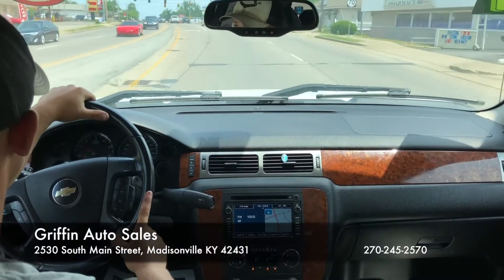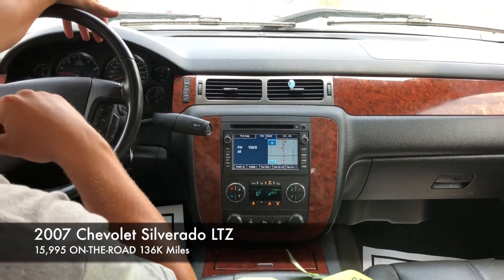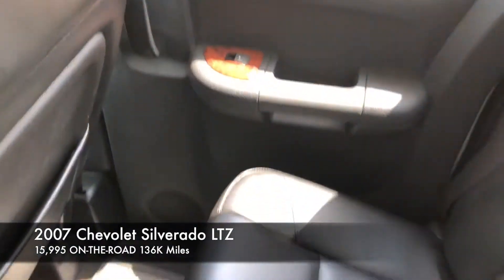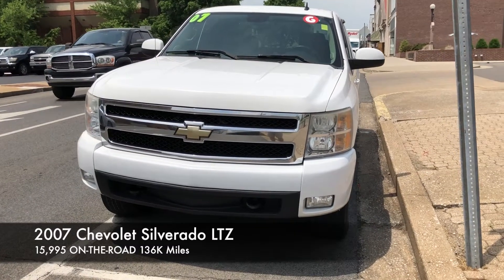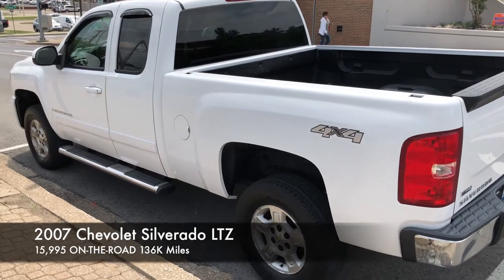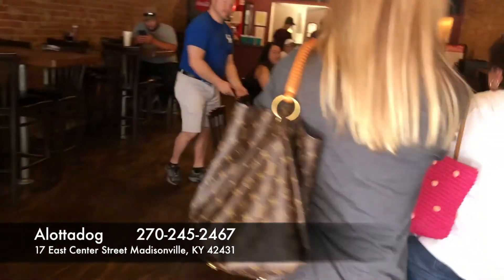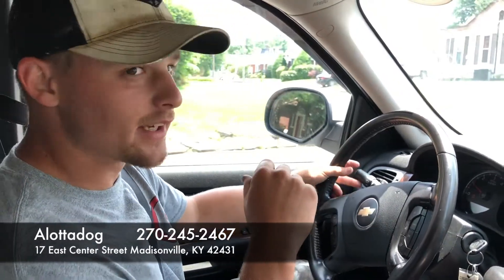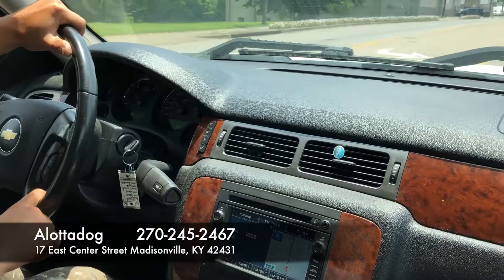Alottadog in a 2007 Chevrolet Silverado LTZ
Today on Local Diners and Drives we are in a 2007 Chevrolet Silverado LTZ with 136000 miles. This TRUCK has seats for 5 people Leather everything, Touch everything, and Power Everything. Has 4X4 High and Low with premium sound system!

Griffin Auto Sales, we are located at 2530 S Main St, Madisonville KY 42431. Our phone number is (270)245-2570.